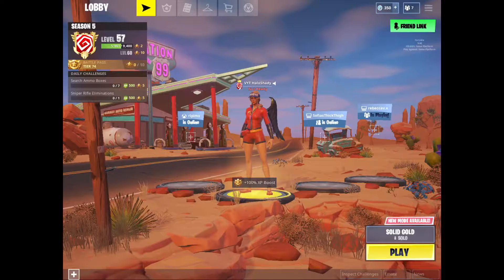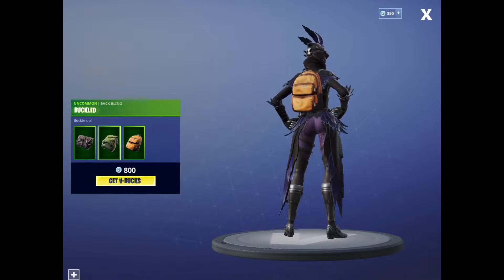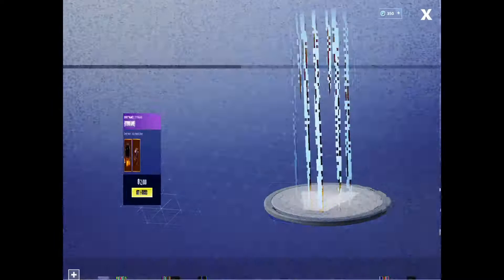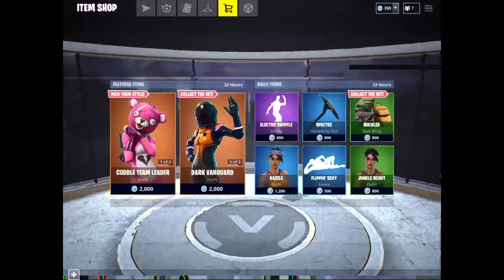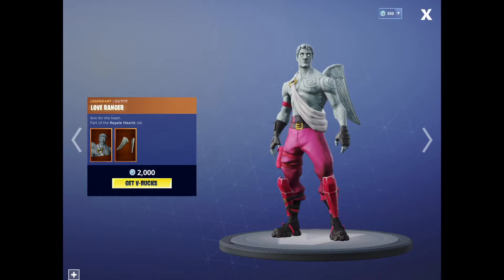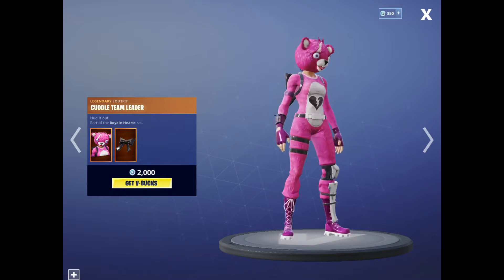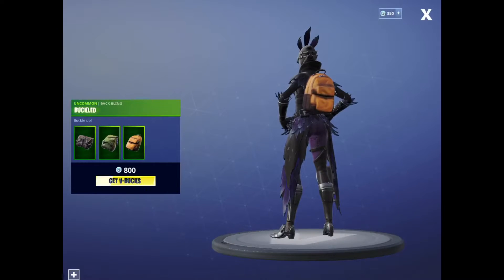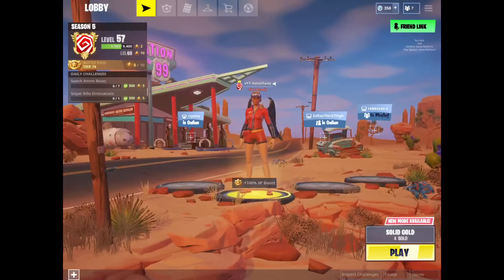Fortnite Item Shop (& NEW BUYABLE BACKBLING) Review!! (28/Aug)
Sry for mobile graphics and showcase. I PLAY CONSOLE I SWEAR